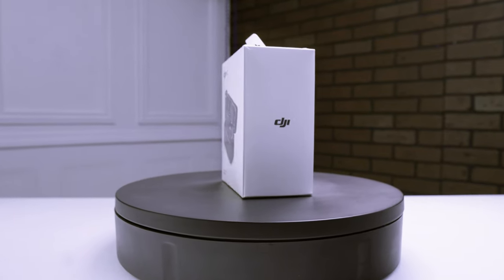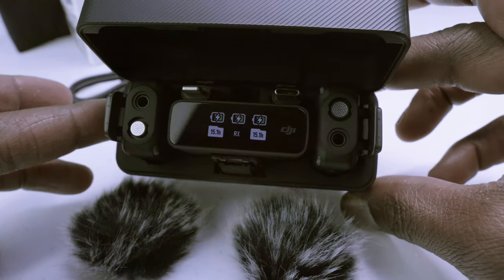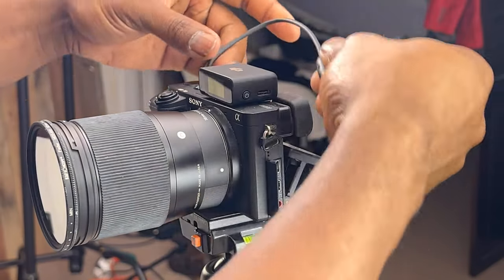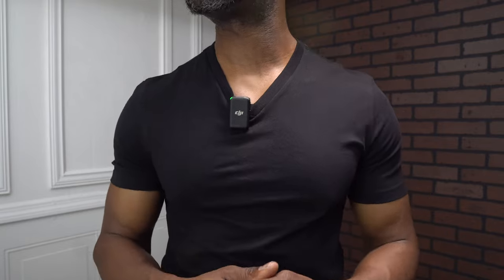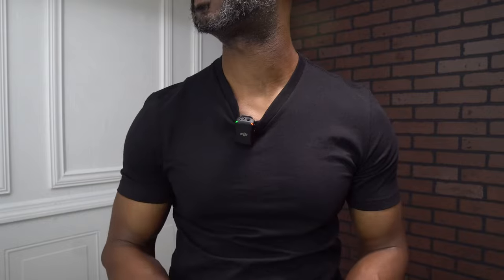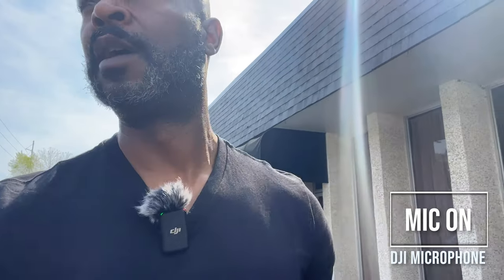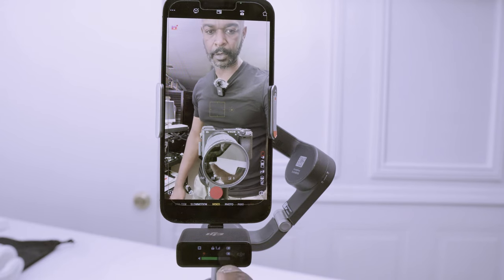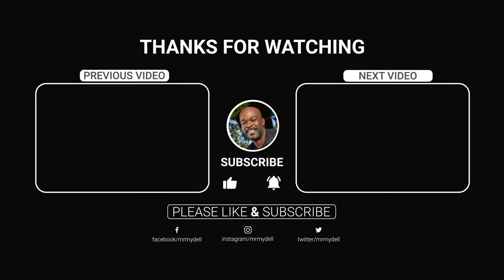DJI Mic Wireless Microphone Review: Is it Worth the Hype?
DJI Mic Wireless Microphone Review: Is it Worth the Hype? In this video, I'll be reviewing the DJI Mic wireless microphone. As a contentcreator, having high-quality audio is essential to delivering engaging and professional content. So, I decided to give the DJI Mic a try and share my thoughts with you all.

In this review, I'll be going through my first impressions of the product, the unboxing experience, and my step-by-step testing process. I'll also be sharing some audio samples to give you an idea of the sound quality and range of the microphone.

Overall, I was impressed with the DJI Mic's ease of use and versatility. It's a great option for vloggers, filmmakers, and anyone looking to improve their audio quality on the go.

So, if you're in the market for a wireless microphone, or just curious about the DJIMic, make sure to watch until the end of the video to see my final thoughts and recommendations.

TIMESTAMPS
00:00 - 00:21 Introduction
00:22 - 00:33 Bumper Video
00:34 - 01:39 Unboxing
01:40 - 02:44 What's Inside
02:45 - 07:31 Connecting and 1st Initial Test
07:32 -10:01 Outside Test
11:02 -11:55 Last Remarks and Final Thoughts